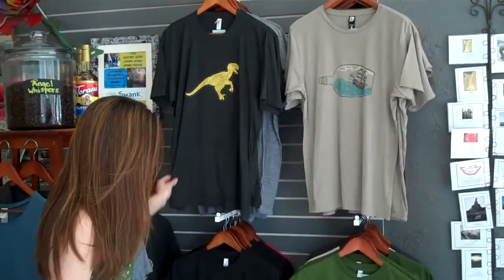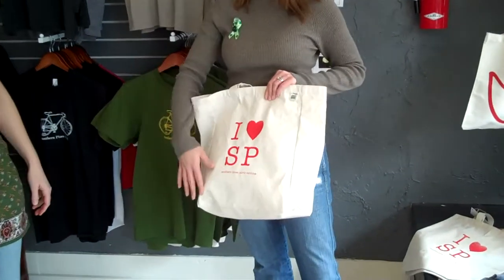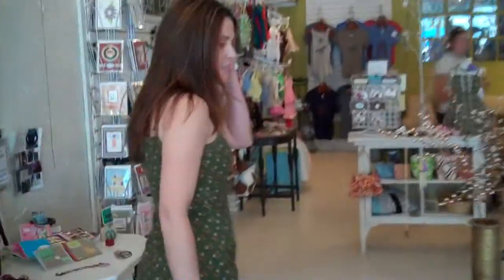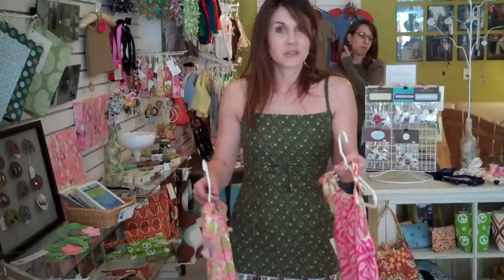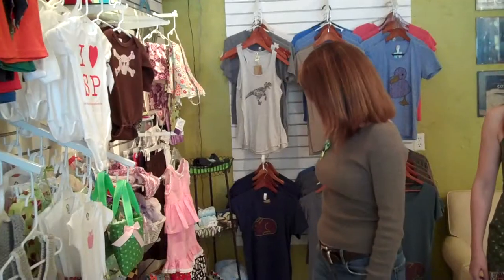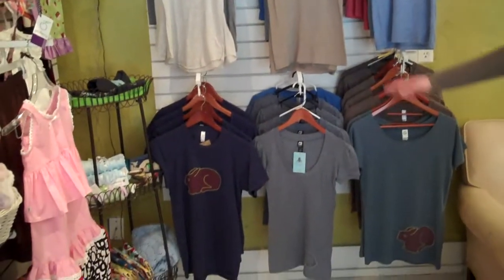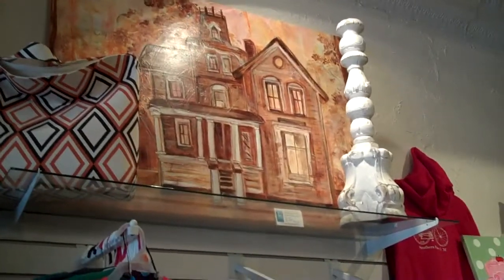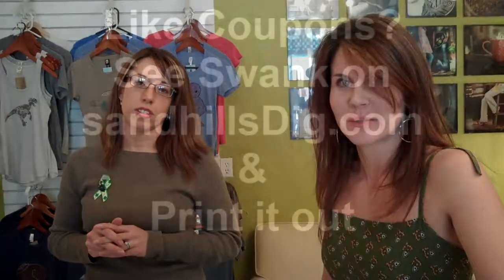The WEDNESDAY WHAT'S UP 3.17.2010 with Jessica & Petra @ SWANK in Southern Pines, NC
We are a Coffee Shoppe and Handmade Market located in downtown Southern Pines, NC. Established in 2007, we are dedicated to providing quality handmade goods and the best, freshest, and widest range of coffees. Our shop has free Wi-Fi, an awesome atmosphere and a huge menu! Come and check us out!

sandhillsDig.com is your ultimate local information resource and guide to the best places to shop, dine and play in Pinehurst, Southern Pines and Aberdeen.  Restaurants, shops, events, golf, music, entertainment, movies and everything Sandhills.  We promote local business and upcoming calendar events in our community including Pinehurst, Southern Pines, Aberdeen, Carthage, Cameron, Vass, Seven Lakes, West End and Robbins.  Shop local, dine local, be local.